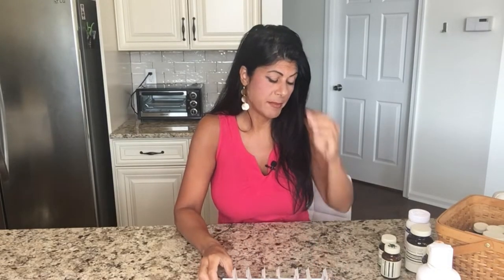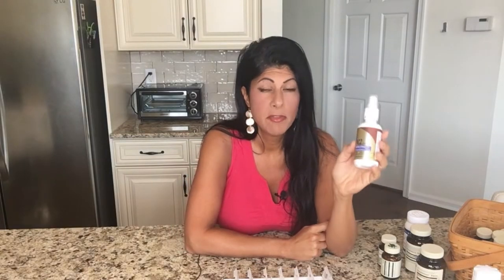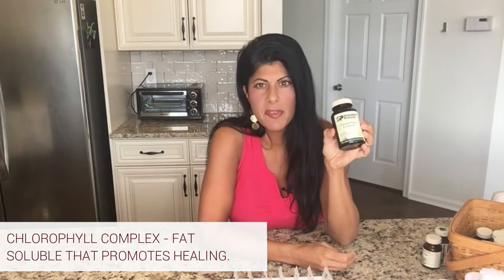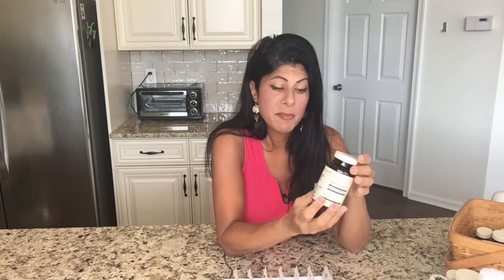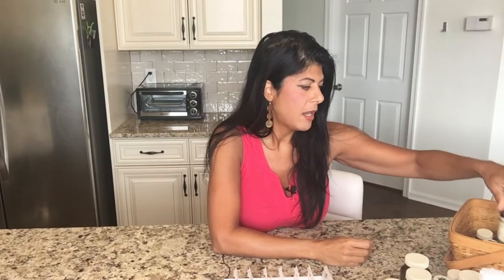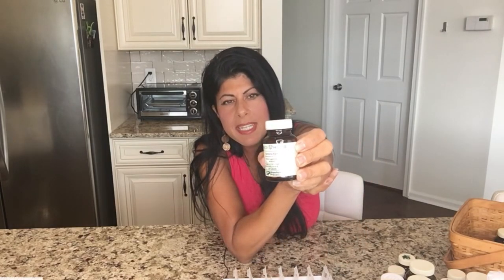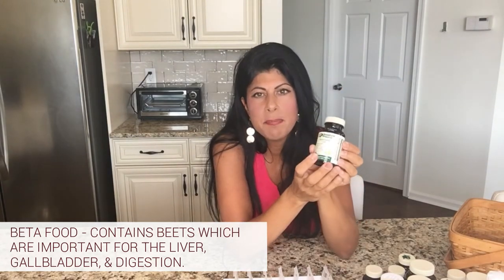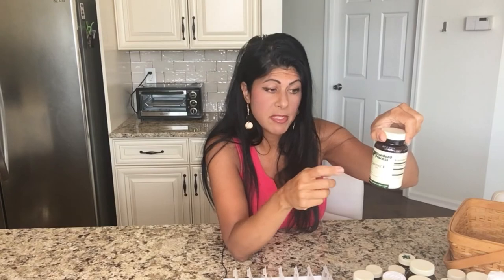Vitamins and Supplements I Take Daily 💊 Probably More Than You!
My daily vitamin and supplement routine is quite extensive and I often get asked which supplements I am taking, so here they are!

Nowadays it's really hard to get all of your vitamins and minerals just from food so it is important to take supplements. Most on the market though are made from synthetic ingredients and chemicals so be sure you are using the best quality possible and ones made from whole foods. In this video I share which vitamins, herbs and supplements I take daily. Yes it is a lot but I would rather prevent issues than wait until it's too late.

If you enjoyed this video about vitamins and supplements, be sure to subscribe to the channel for more videos on how to manage a variety of ailments, like this video and visit my website below. If you’d like to share your own health and healing tips or have a question, leave them down in the comments section, and I will do my best to answer you.